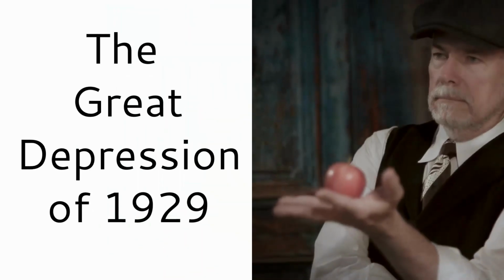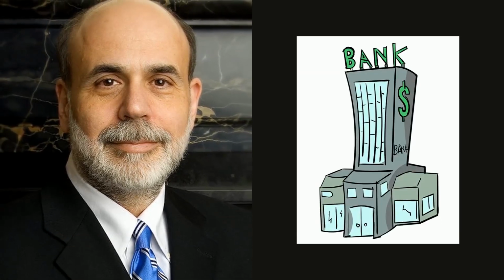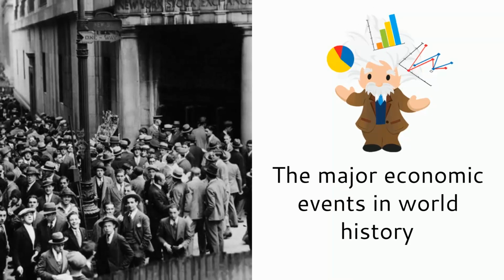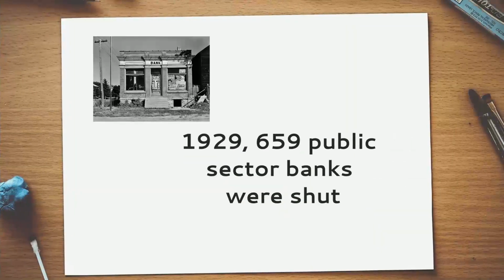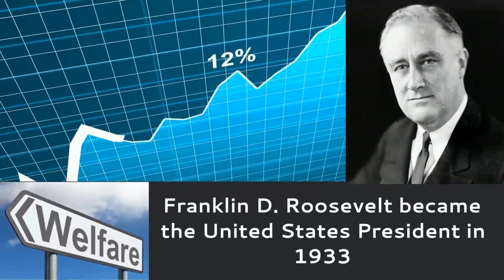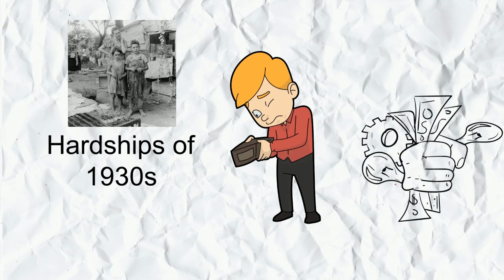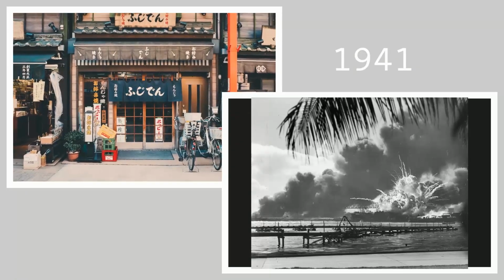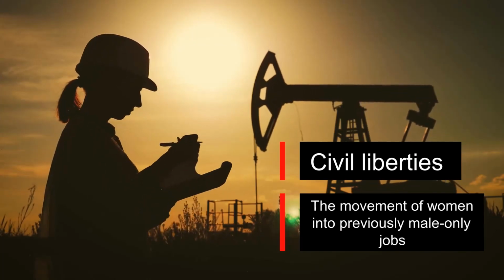The Great Depression of 1929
The Great Depression of 1929 was a worldwide depression which lasted for ten years.
Watch this video to find all the various factors that were the cause as well as the repercussions of the Great Depression.